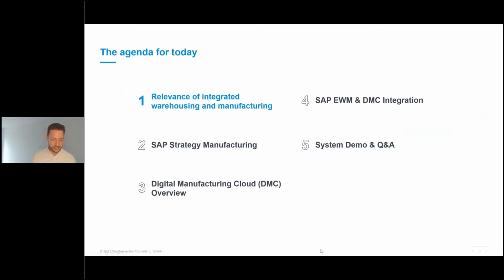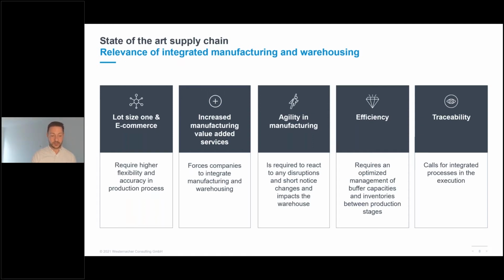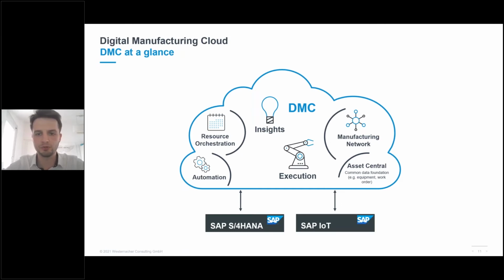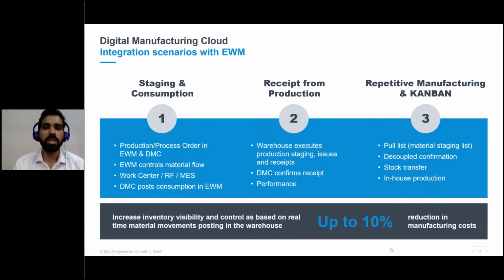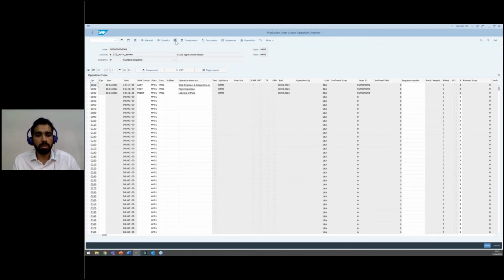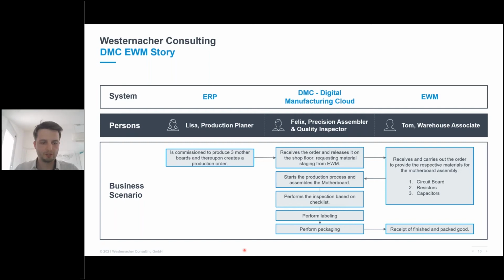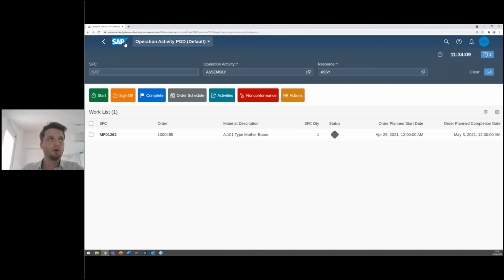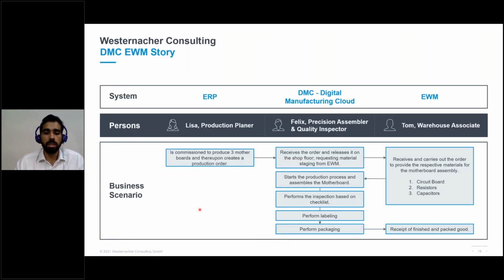Enhance supply chain performance with SAP DMC and EWM.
Digital Manufacturing Cloud is SAP’s state-of-the-art product for manufacturing execution and insights, meeting the demands of an automated, data-heavy production execution and providing extensive analytic capabilities. It fully unfolds its strengths when integrated into the systems along the supply chain, ensuring efficient and automated process and information flows. In the context of intralogistics, the natural interdependence to manufacturing offers significant potential in terms of lean manufacturing, just-in-sequence manufacturing and just-in-time inventory among others.